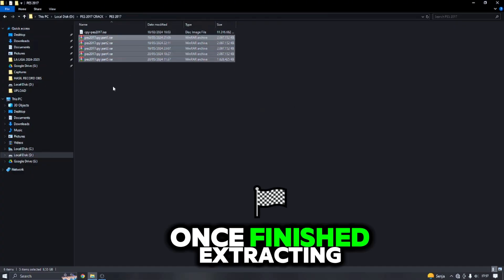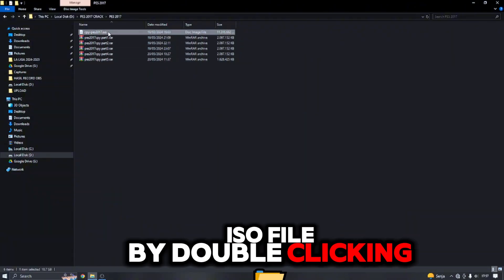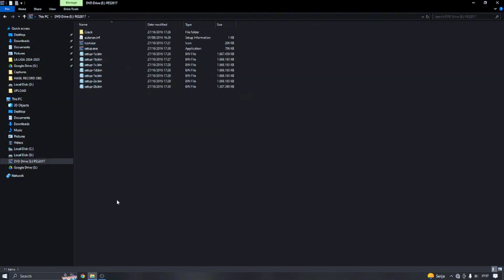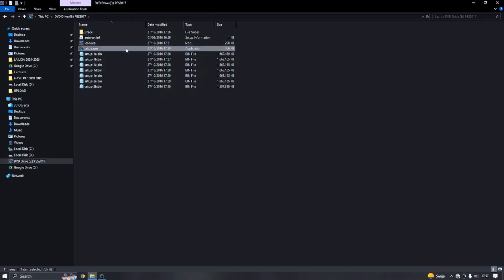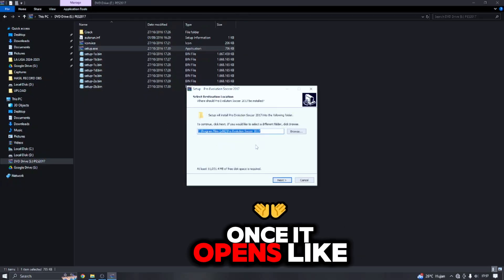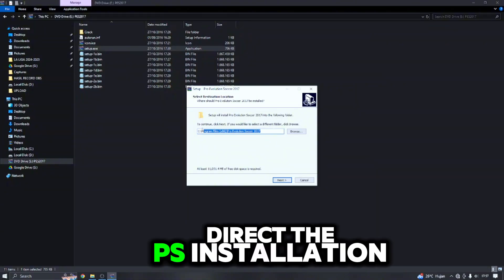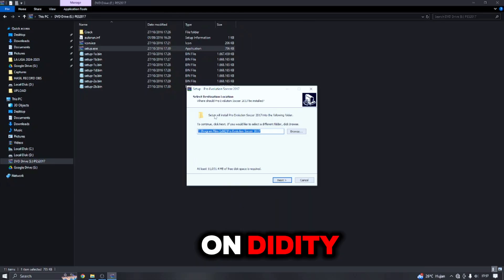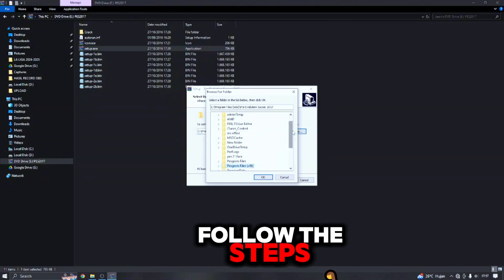HOW TO DOWNLOAD & INSTALL PES 2017 ON PC/LAPTOP